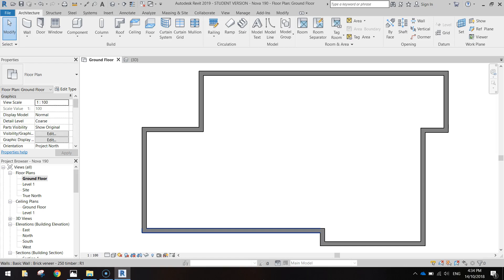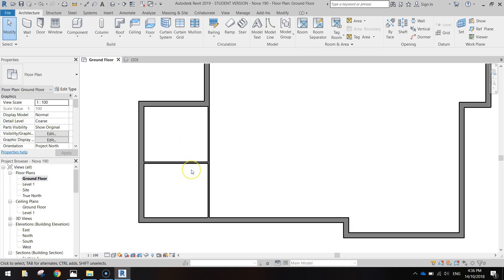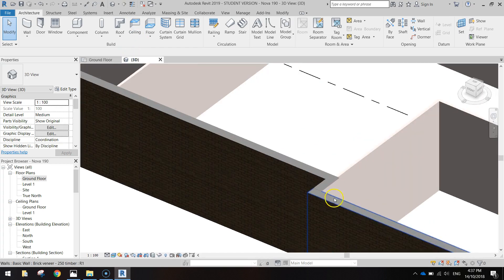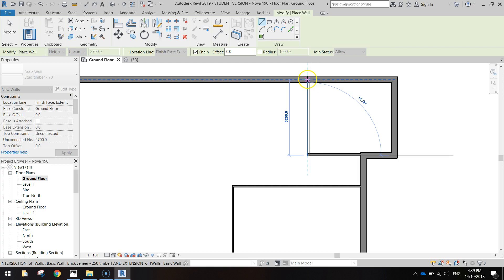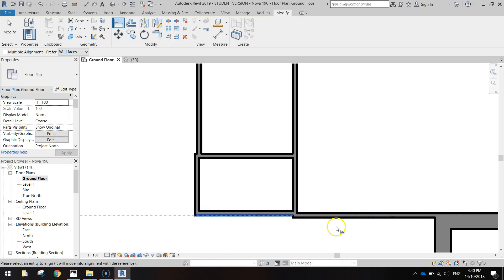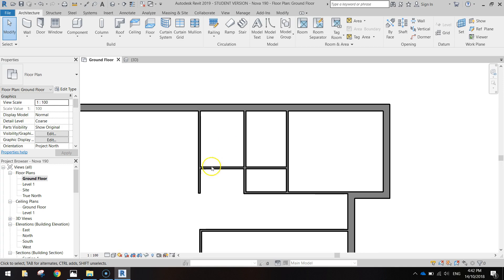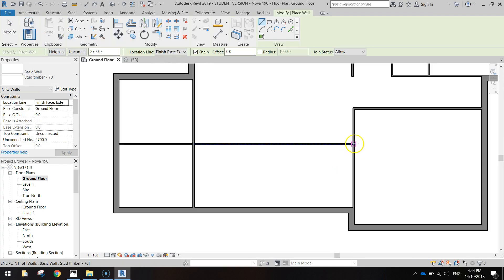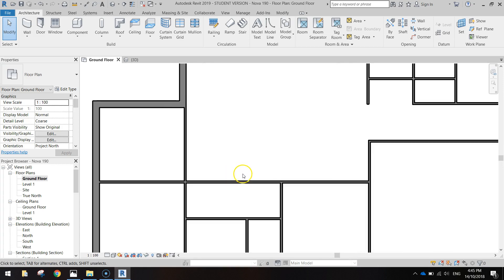Autodesk Revit - 4 Bedroom Home Design Tutorial - 2. Internal Walls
Learn how to draw up the floor plans for a 4-bedroom house using Autodesk Revit. This secondvideo will show you how to draw in the internal walls.